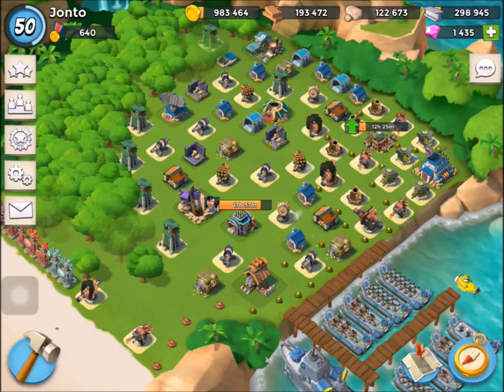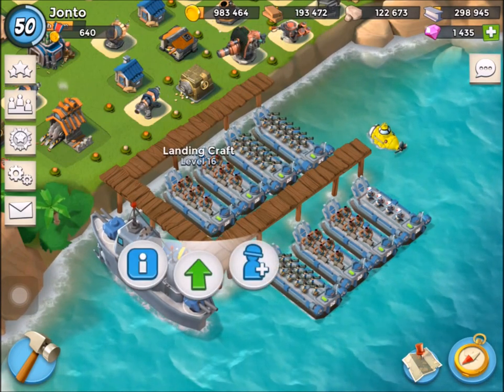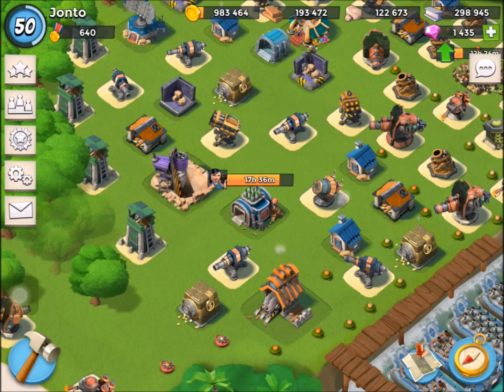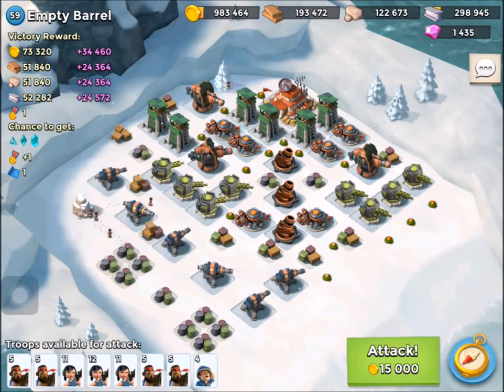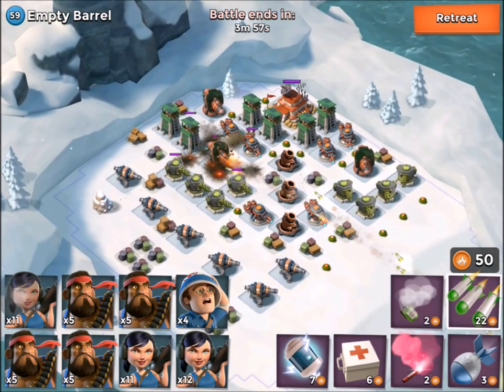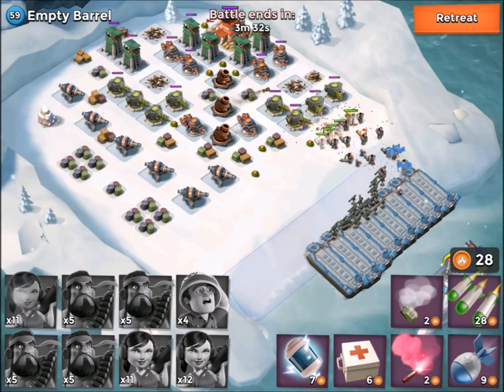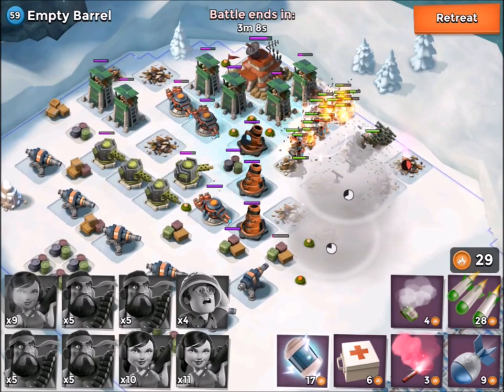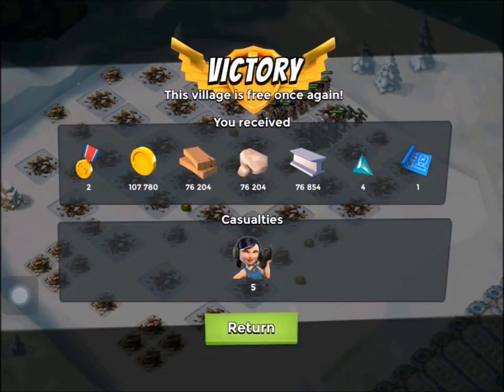Boom Beach: Empty Barrel with Heavies / Zookas